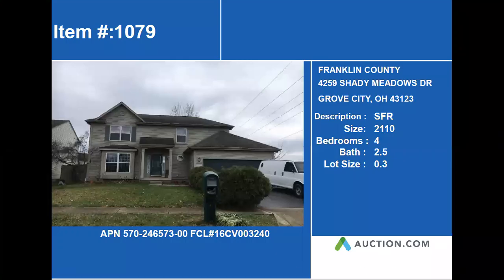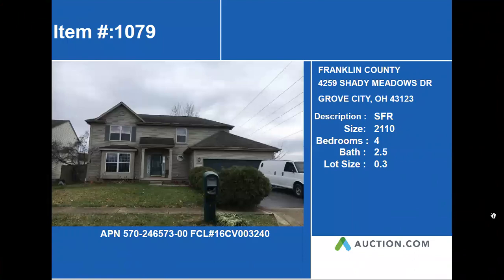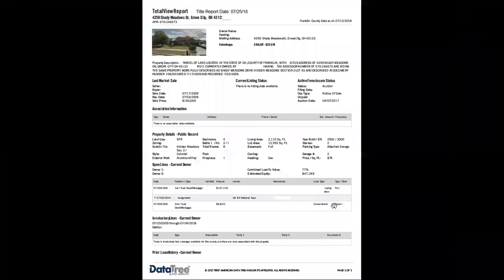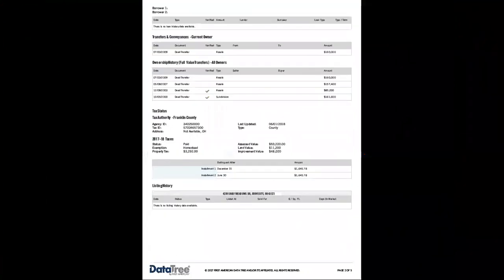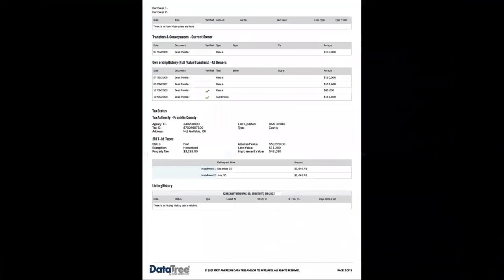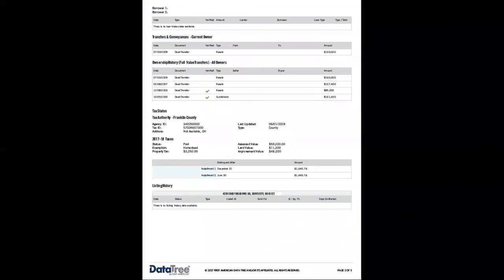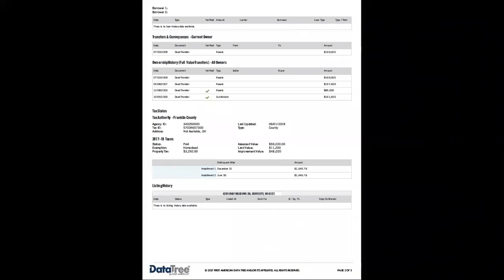4259 SHADY MEADOWS DR, GROVE CITY, OH - 43123